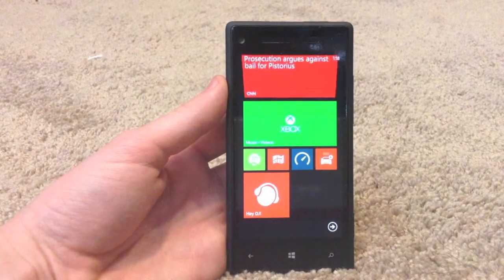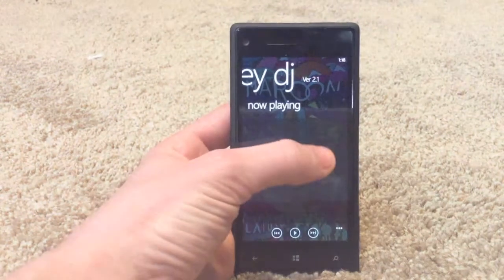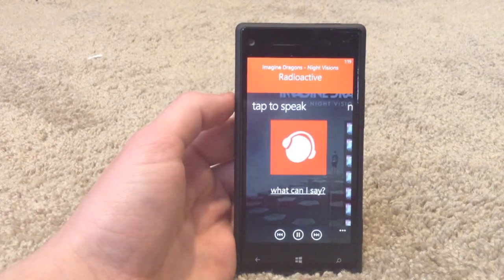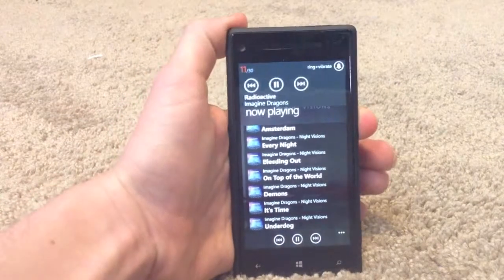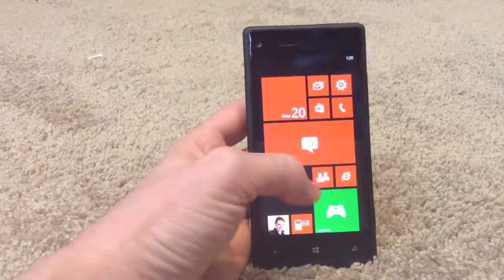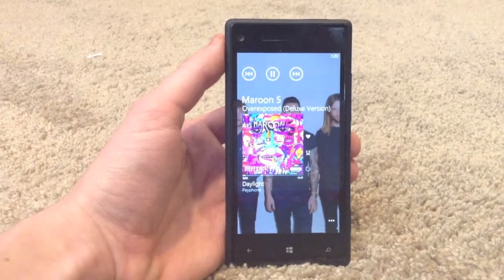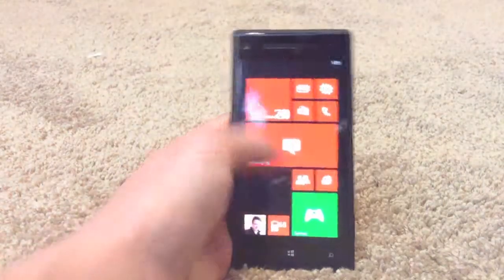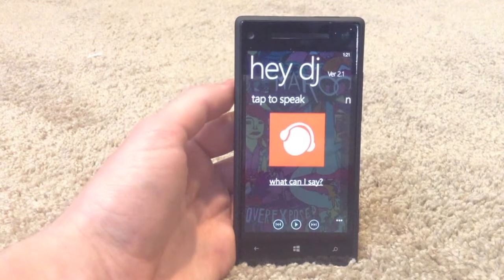WindowsEDGE - Hey DJ WP8 app review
Heres a review of this Windows Phone app called Hey DJ. Its a music client that gives you the ability to control your music with simply your voice